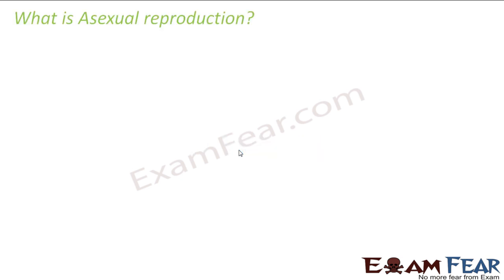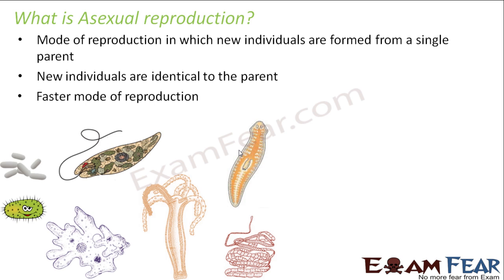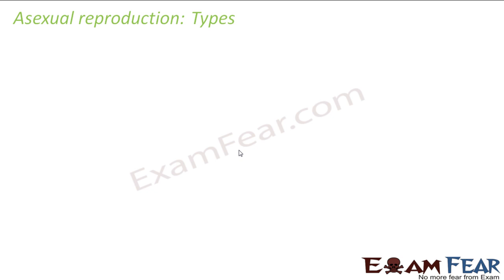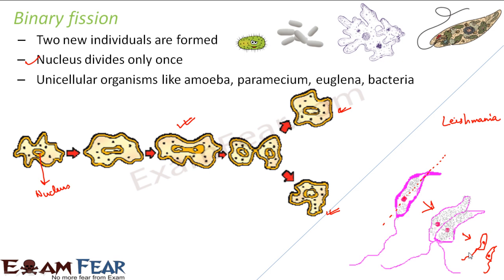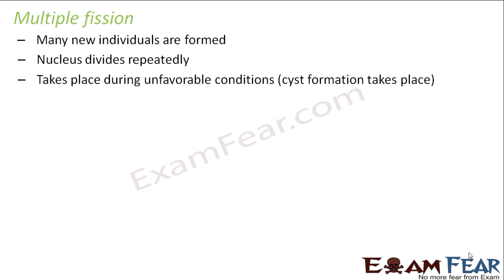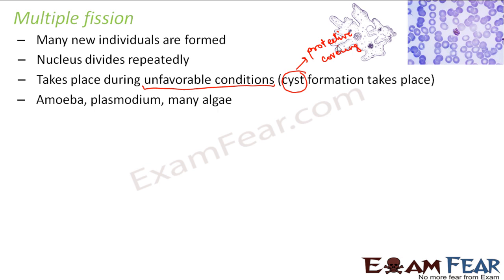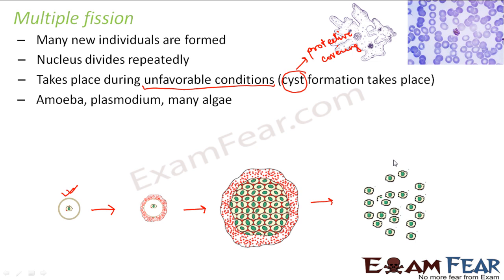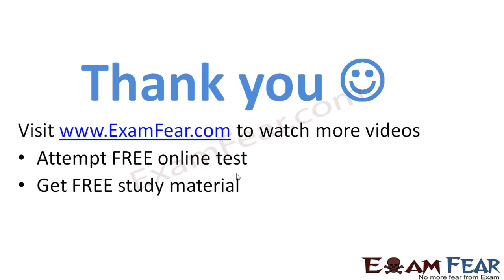Biology Reproduction part 5 (Asexual reproduction: Fission: Binary & multiple) CBSE class 10 X